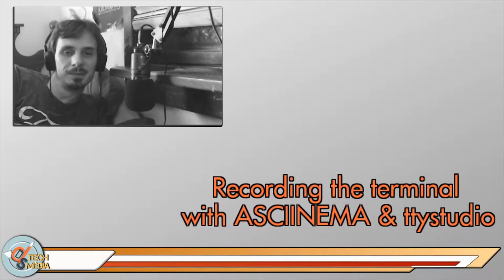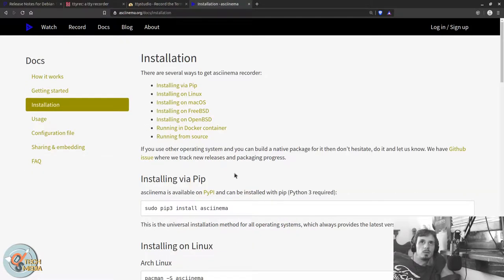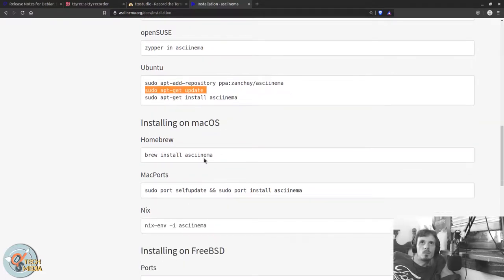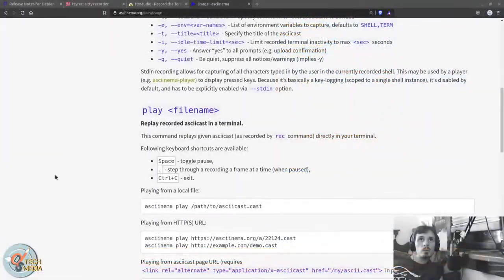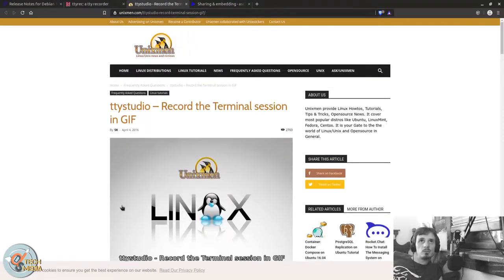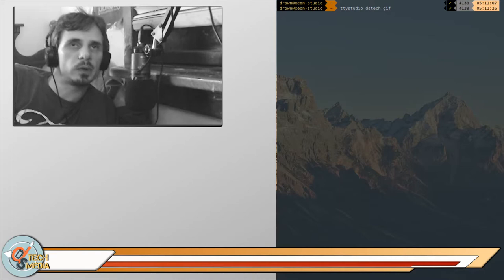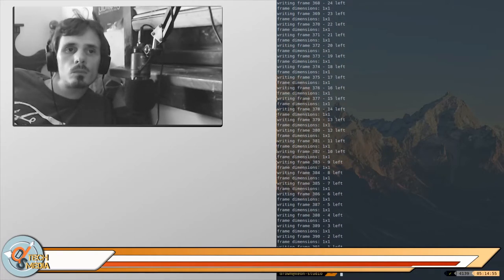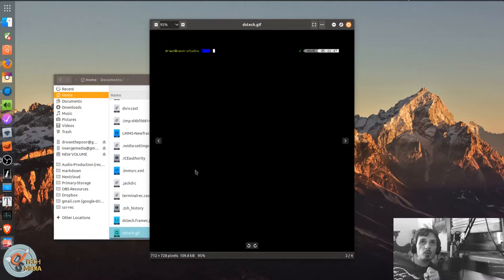How To Record The Terminal With ASCIINEMA & TTYrec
I take a look at two simple programs for recording your terminal, including one that exports to .GIF image format!